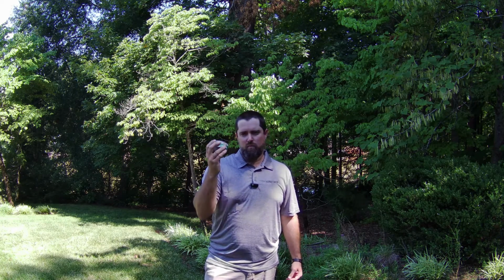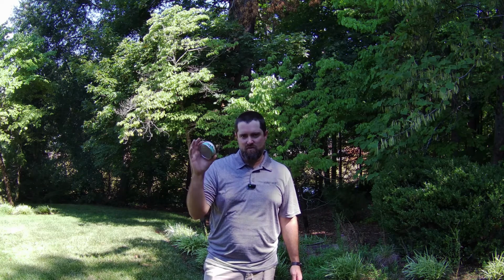How To Properly Measure Water In Your Irrigation System | Lawn Irrigation Tips | Fairway Green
One of our experts, Evan, explains why it is important to properly measure the water coming out of your irrigation system, and offers a step by step guide of how to do this.

Learn more about how we can help set up your lawn for success on our